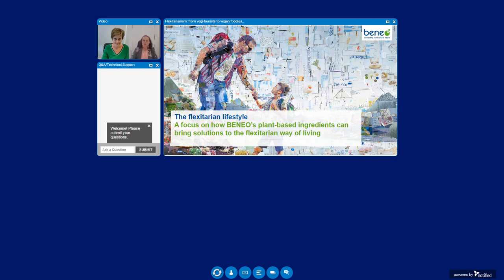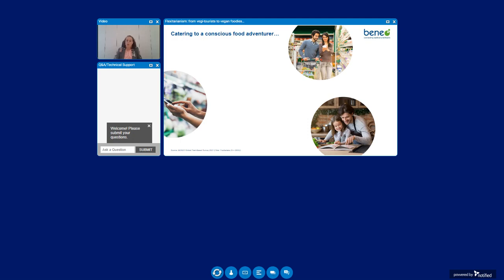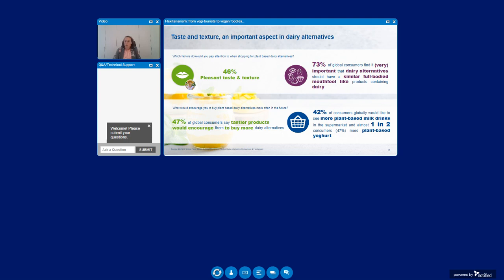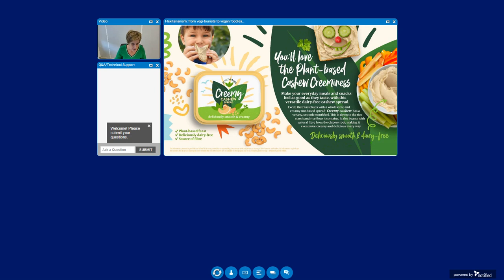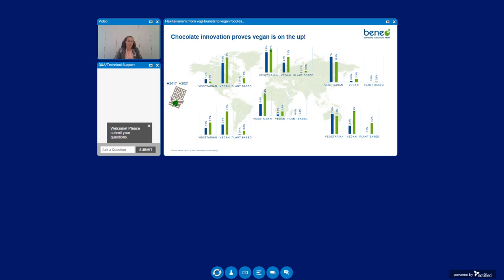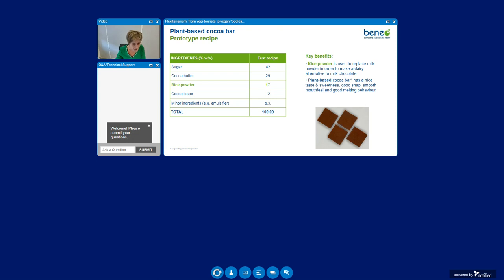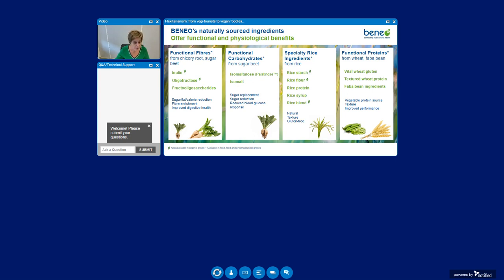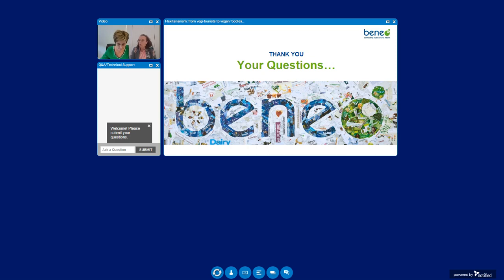Webinar: The flexitarian consumer, a conscious food adventurer.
In this webinar we take a closer look at:
• A deep dive into plant-based innovations ,
• Meet the flexitarian consumer,
• Find plant-inspired concepts and recipes for dairy, meat and chocolate alternatives.